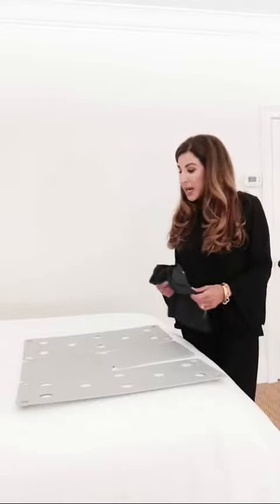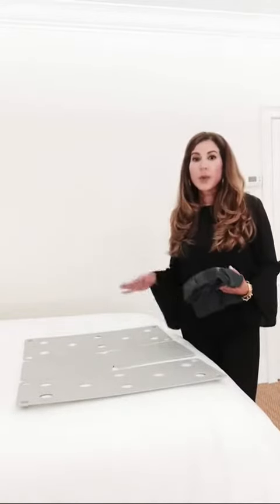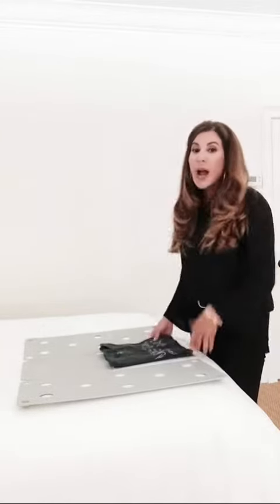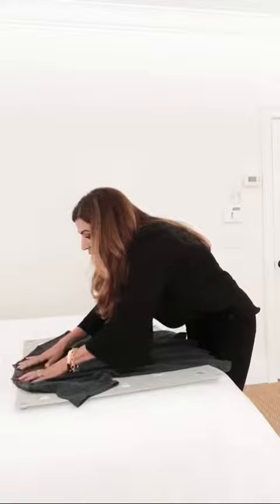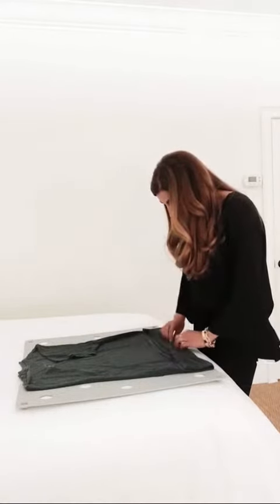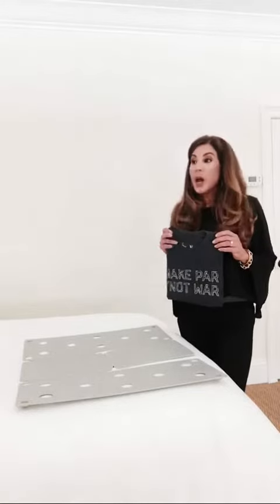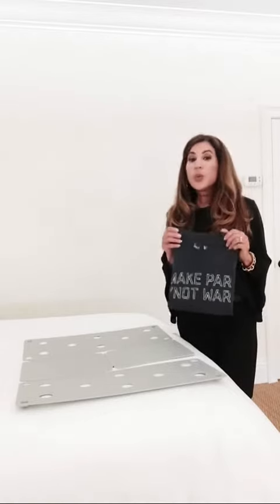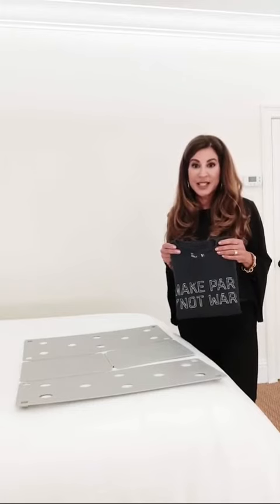How to Use the FlipFOLD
Want an easier way to fold all of your clothes after laundry day? Welcome to this amazing product called the FlipFold! This product helps ensure that all of your shirts, pants, sweaters, and more are folded properly and will help save space in your drawers!